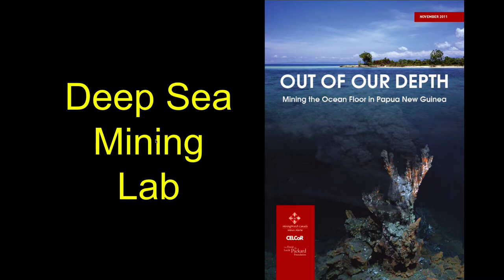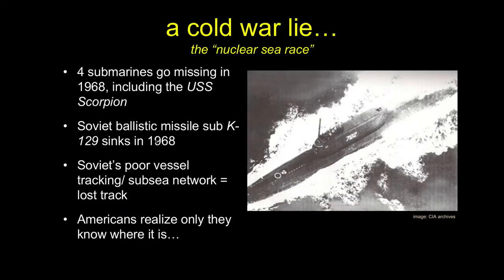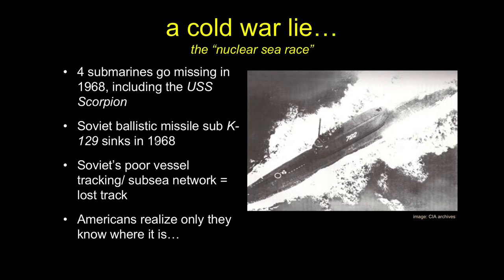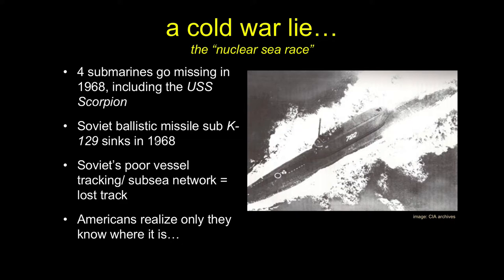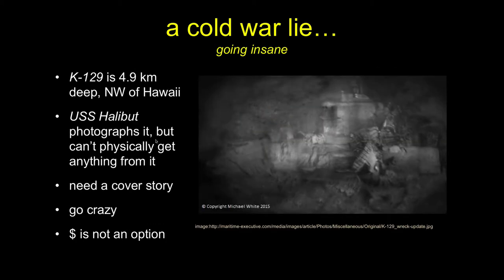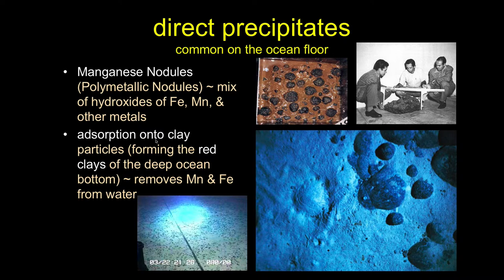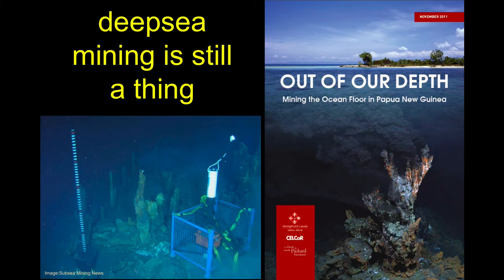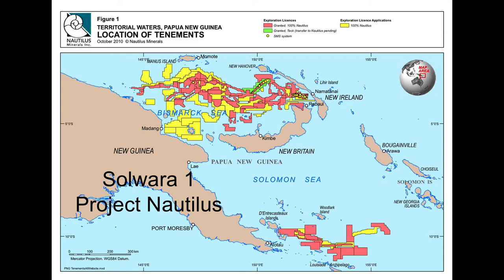Deep Sea Mining Lab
Here is the introduction to our Deep Sea Mining Lab.